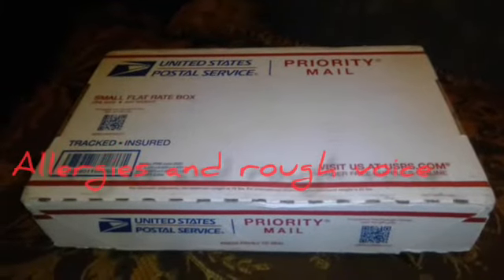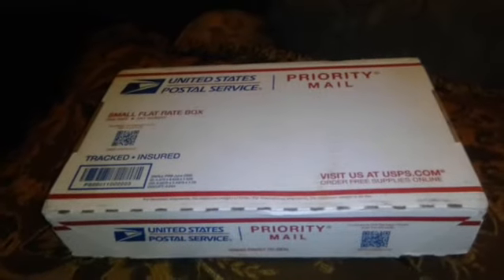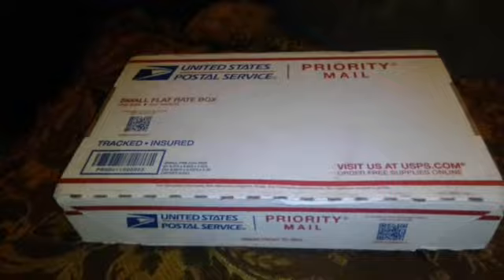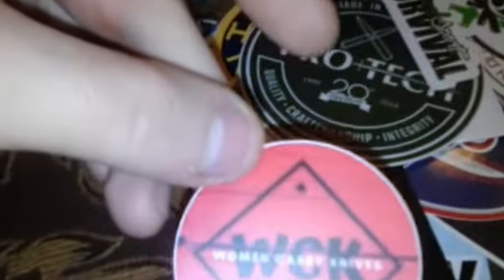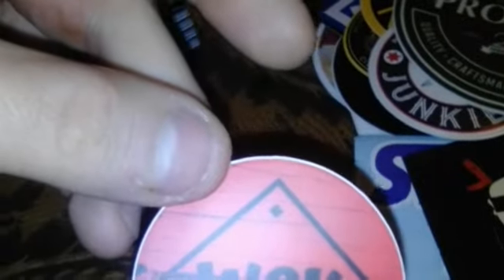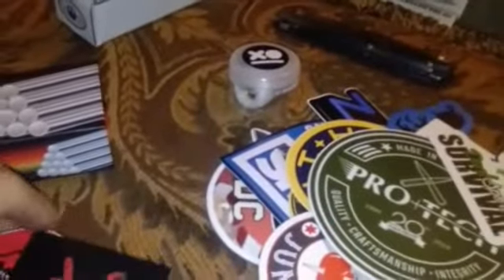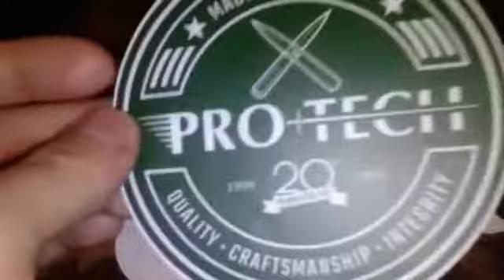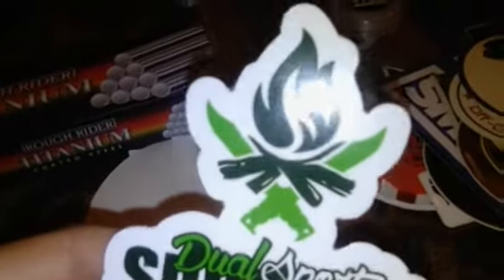Holiday 2020 giveaway win from A Theripudic Edge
All I got in the holidays giveaway from A Theripudic Edge. Enjoy!